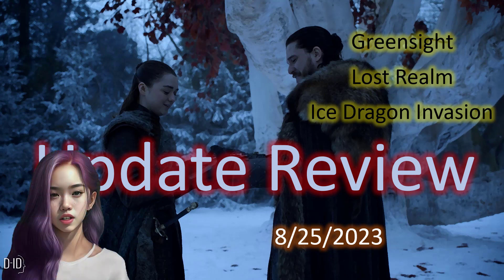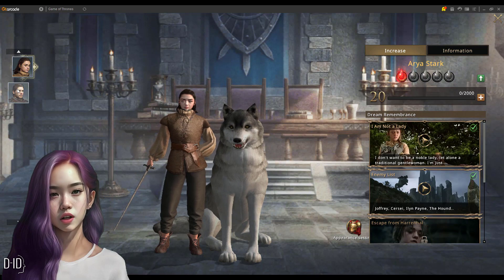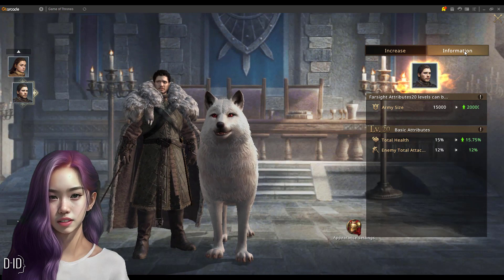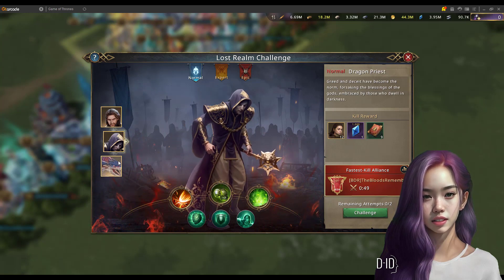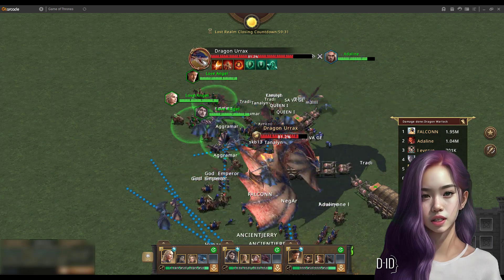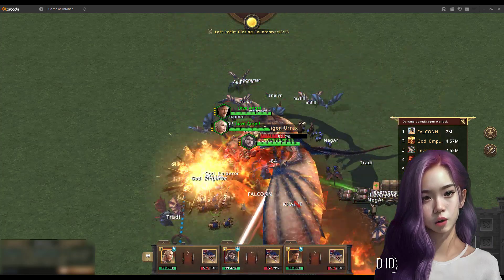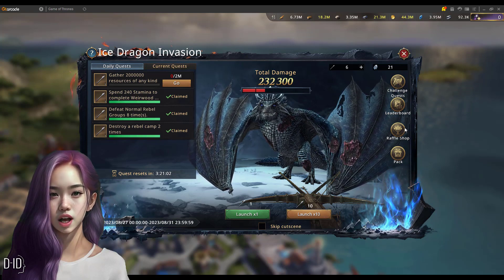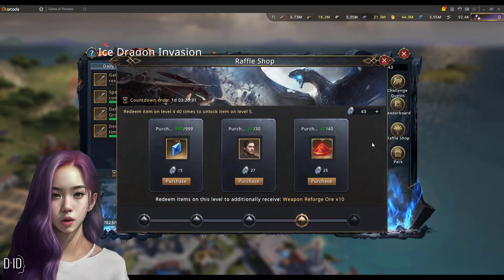Game of Thrones Update 8/25 Greensight and Lost Realm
Commanders Greensight, Lost realm event, Ice dragon invasion ... how much all these are relevant to you? Watch this short video as I review them all

Video sections:
00:00 Intro
00:28 Commanders Greensight
01:36 Lost Realm
03:00 Ice Dragon Invasion
03:45 Outro

Join my Chroniclers channel in-game (Love Angel) to read my articles!

Music: pixabay.com / Inspired ambient by Playsound

Avatar is created by Midjourney, play.ht and D-DI